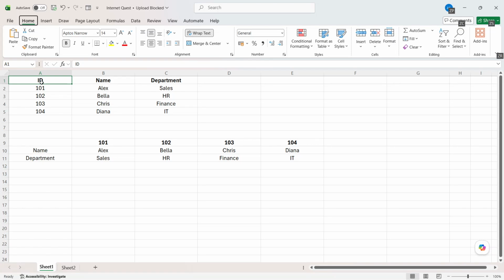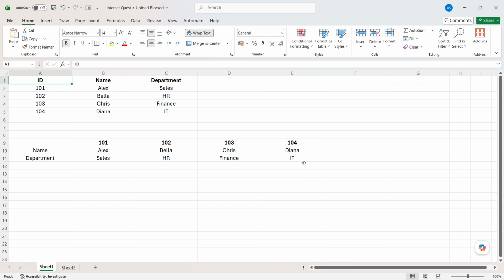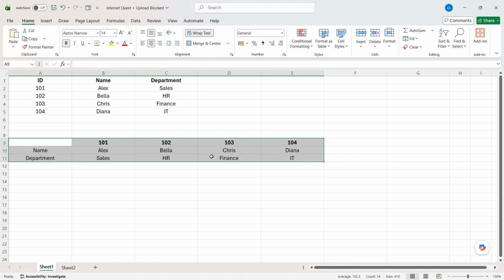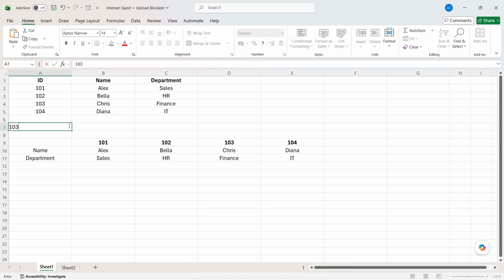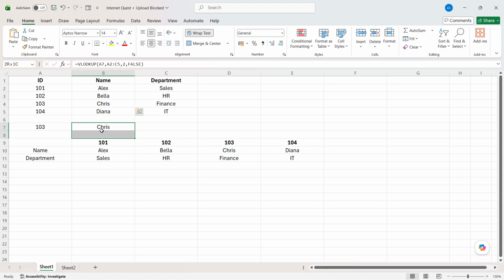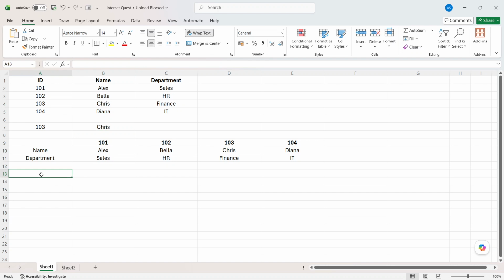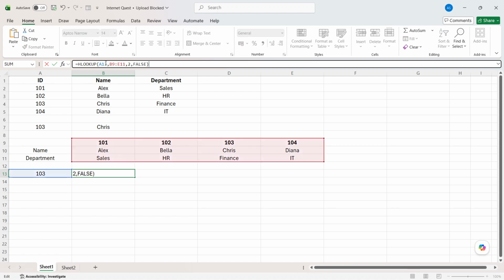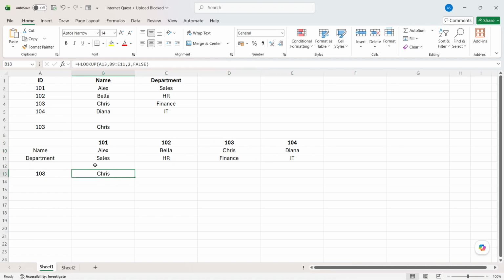How to Apply VLOOKUP and HLOOKUP in Microsoft Excel (2026) | Step-by-Step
Learn how to apply VLOOKUP and HLOOKUP in Microsoft Excel with this updated step-by-step tutorial. We cover exactly how each function works, when to use VLOOKUP for vertical data lookups versus HLOOKUP for horizontal ranges, and how to set up your lookup value, table array, and index arguments correctly. This method works in Excel 2016, 2019, 2021, and Microsoft 365. Whether you are building reports, matching data across sheets, or automating manual lookups, this tutorial covers the most common real-world use cases. No prior formula experience needed. Watch through to the end and you will have both functions working in your own spreadsheet.